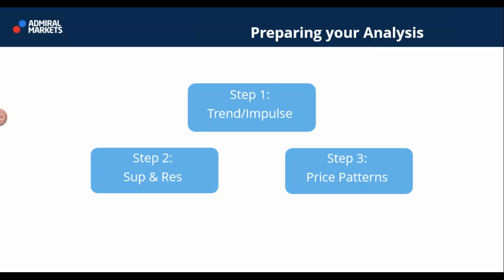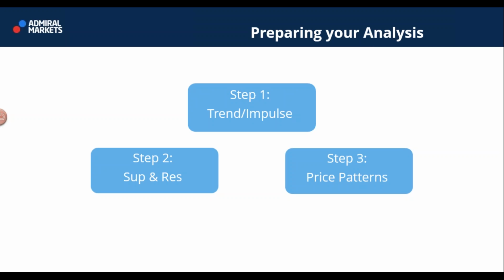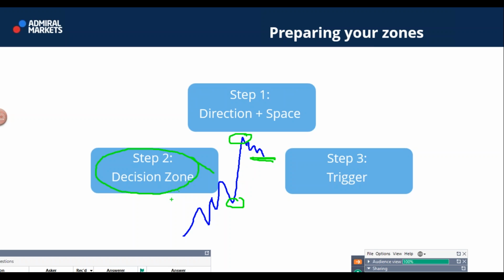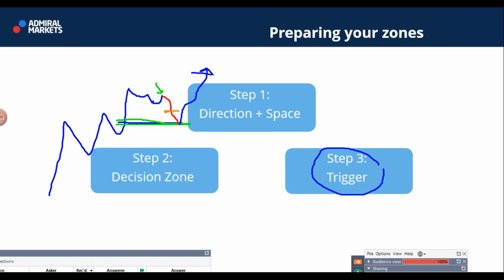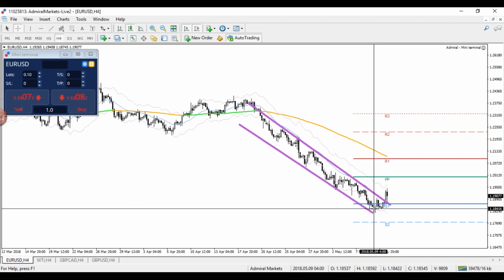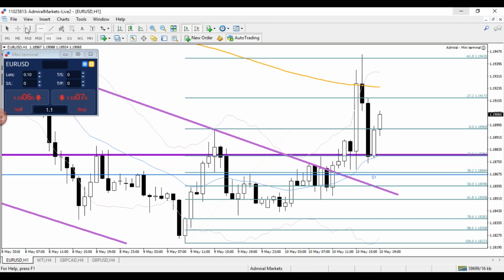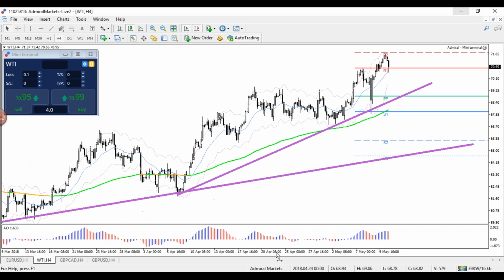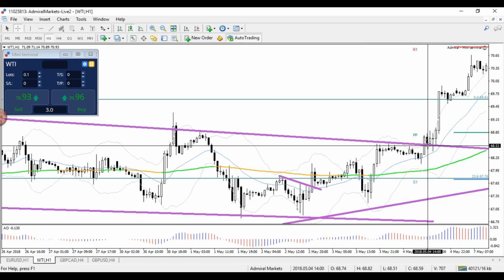Learn Why Decision Zones Are Critical for Trading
An In-depth Analysis of How to Use Market Structure
Trading in the middle of the chart leads to various problems like chasing setups and entering trades too early. Being able to spot decision zones will free yourself from the fear of missing trades.
By the end of this webinar, you will know:
How to recognise decision zones
Why decision zones are better for trading
How to trade at decision zones